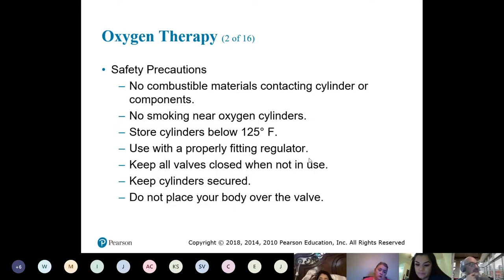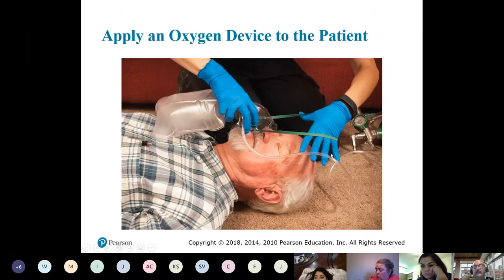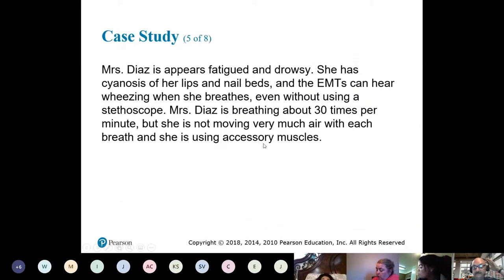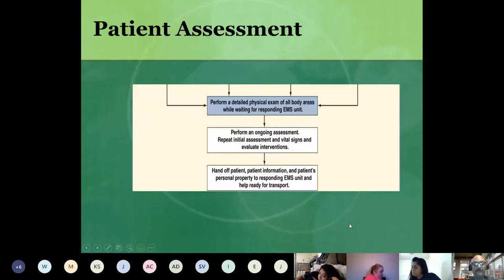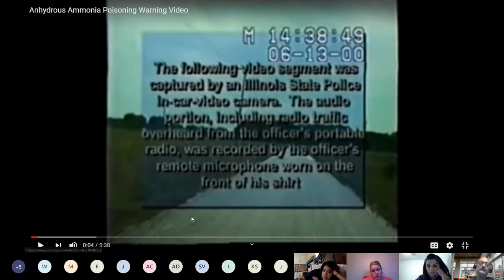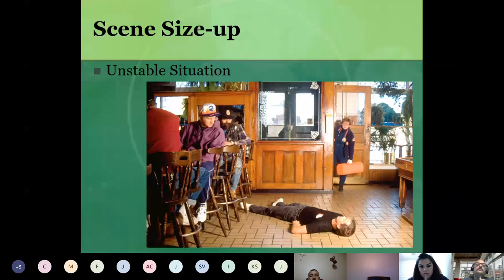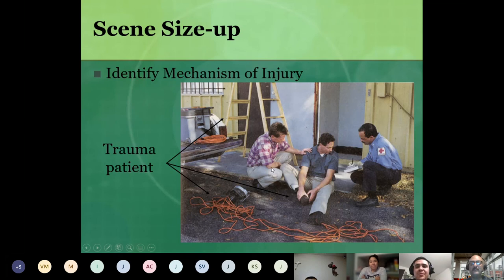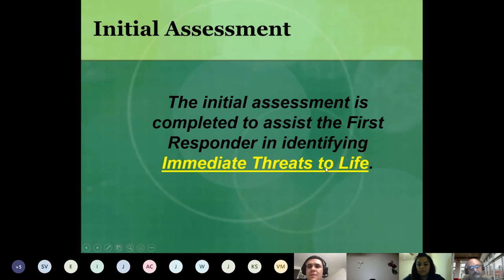Evening EMT Course 614959 - 5-29-20 Part 1 Pt Ax